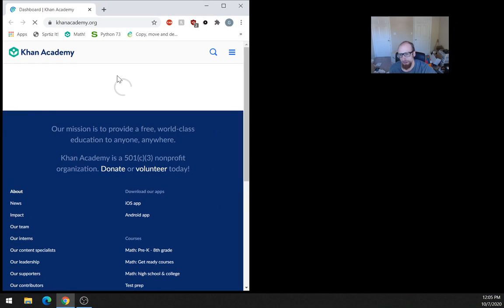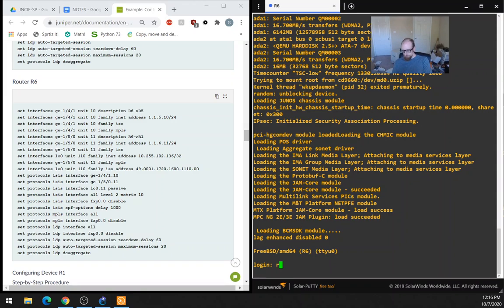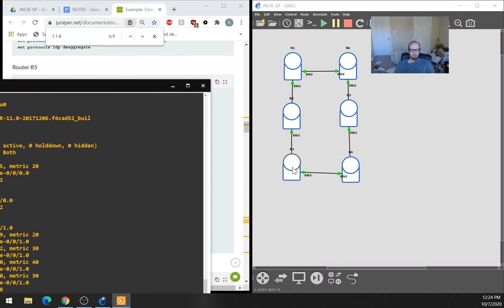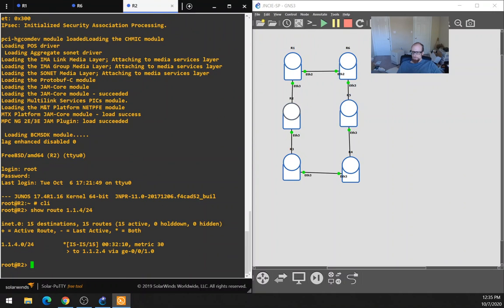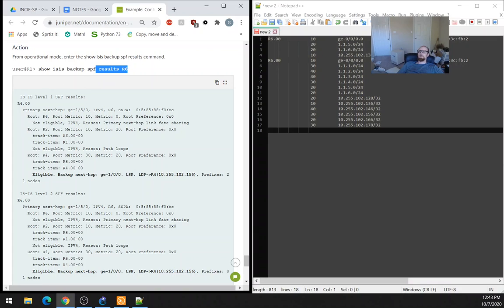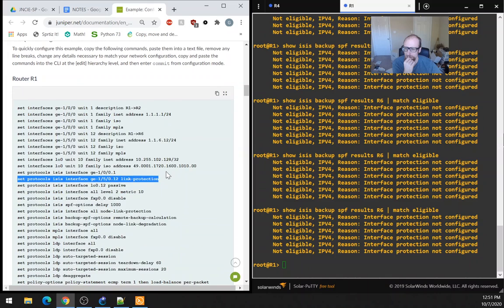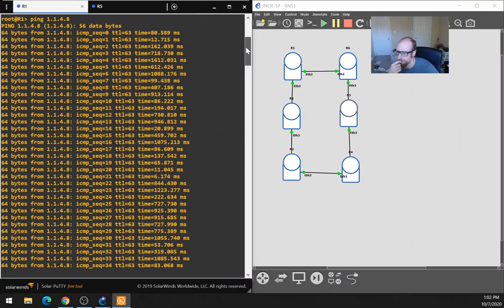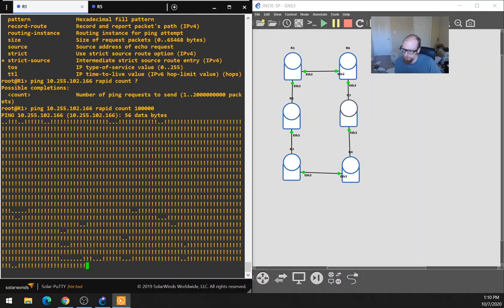JPR-961 | MPLS | High-Availability Techniques | LFA | 2